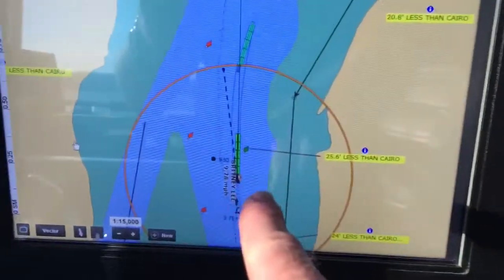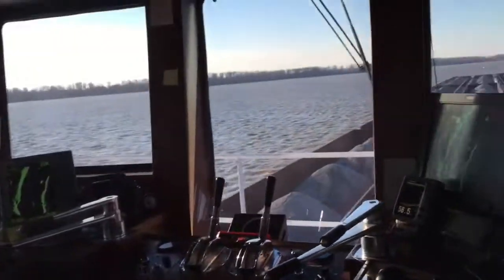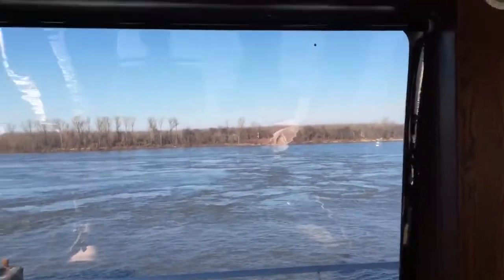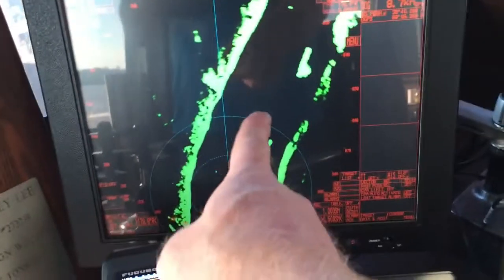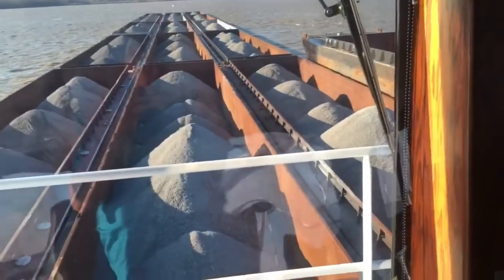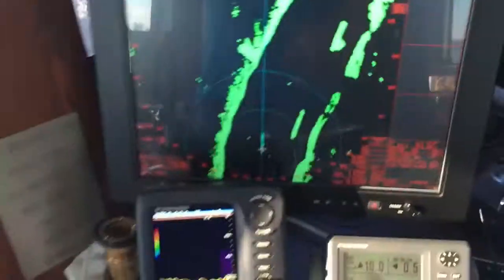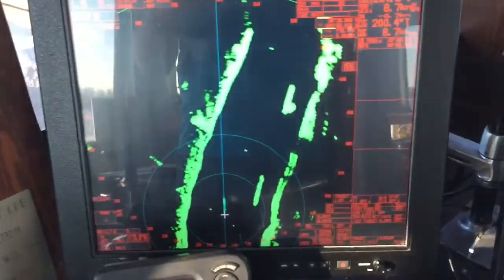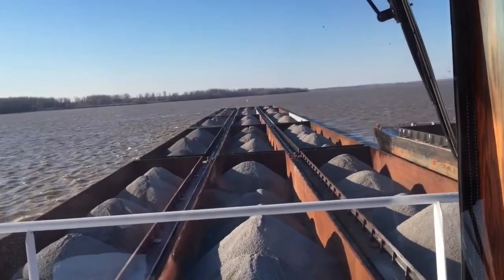Dikes on the Mississippi